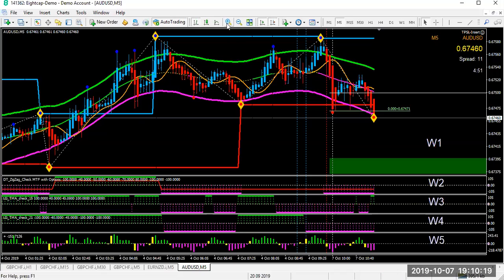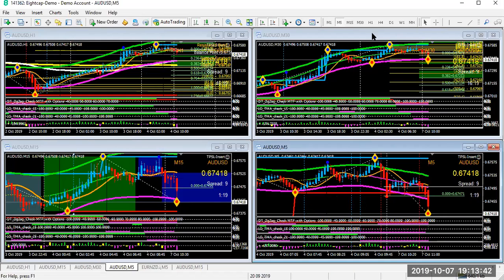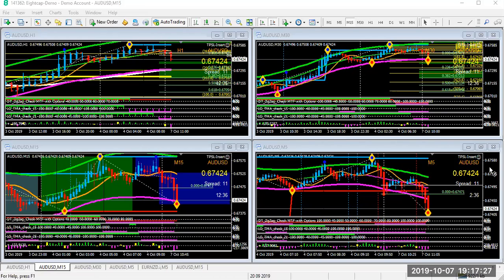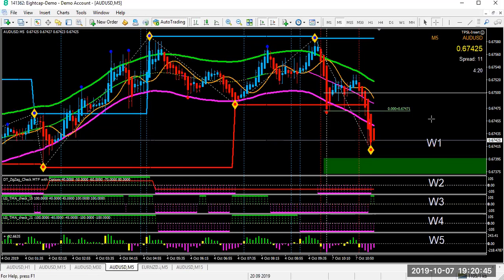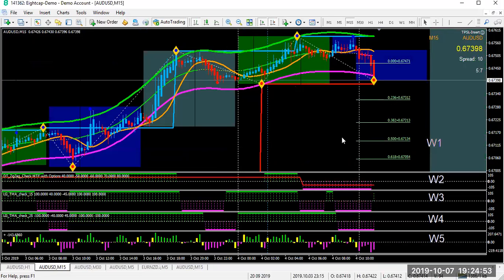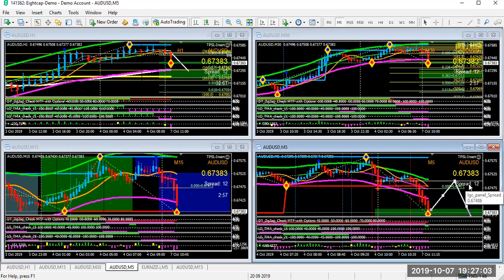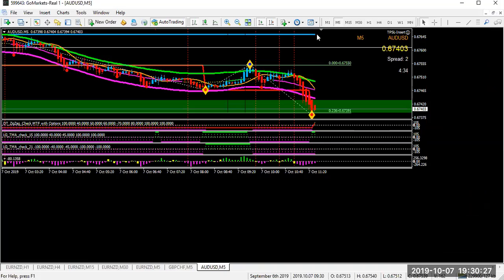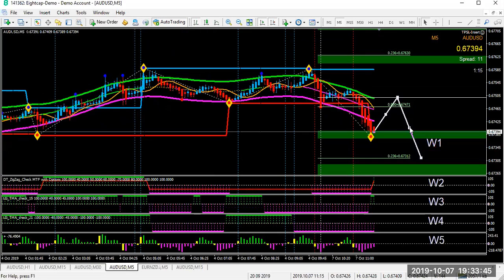Webinar 7th October 2019